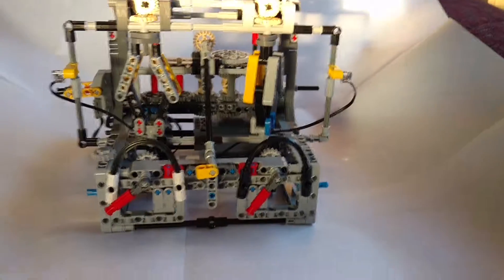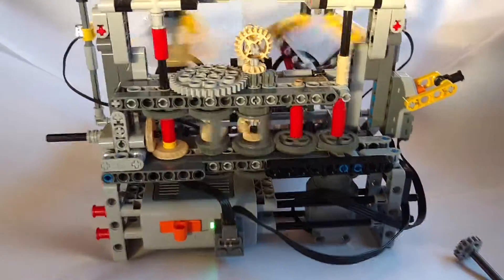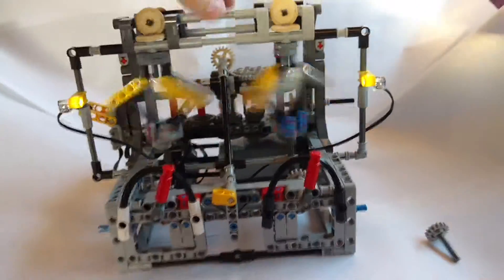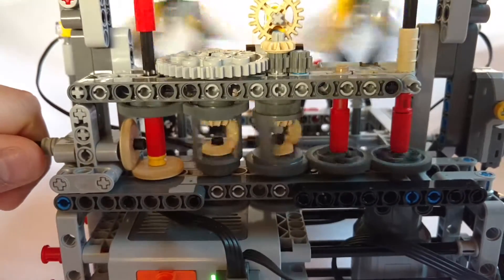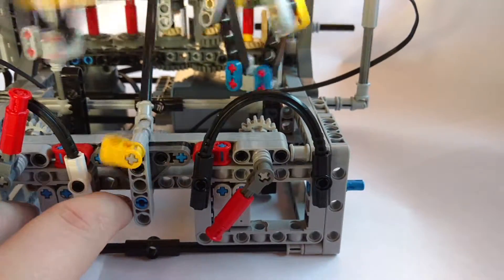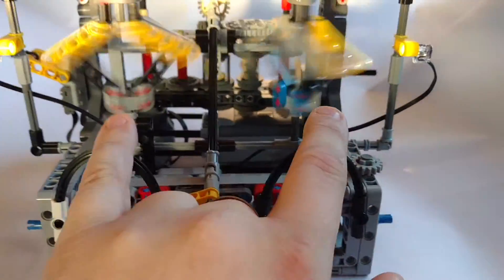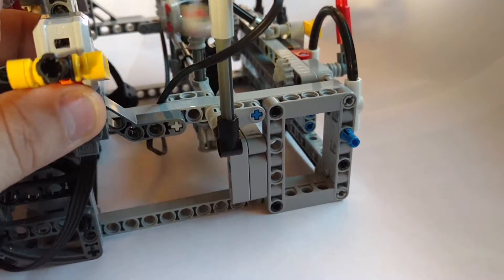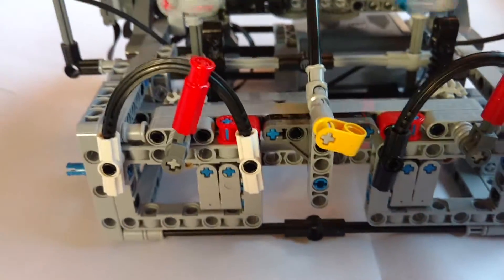Lego CVT. Continuously Variable Trasmission.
The original idea goes to Nico71. I rebuilt the model from his blog photos, then created this video in order to provide a little more insight into the model. Link to Nico71's blog